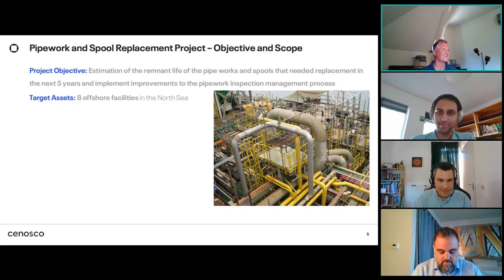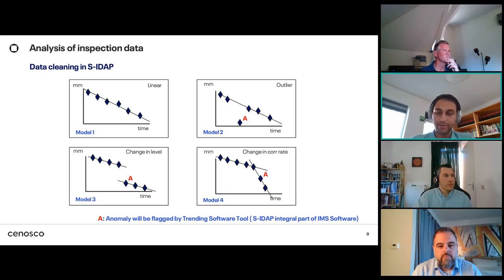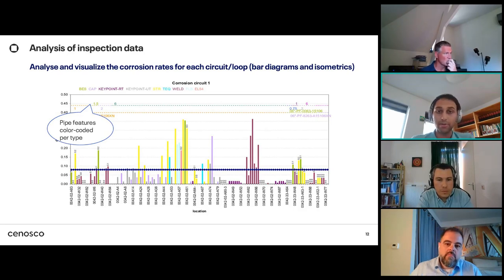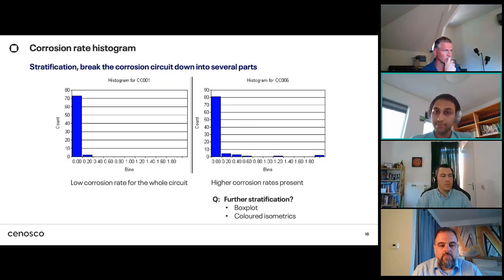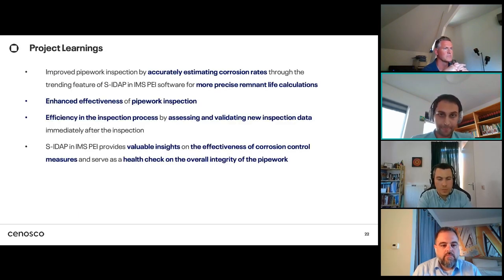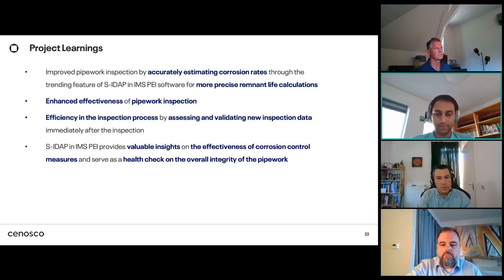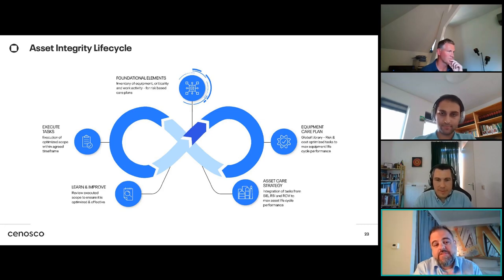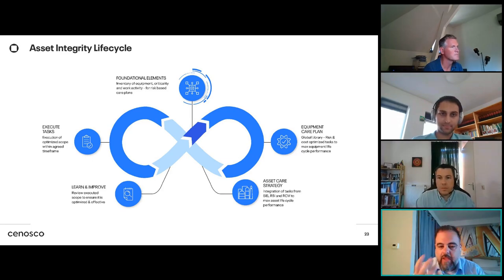[Webinar] Leveraging Corrosion Data Analysis and Visualization for Inspection Management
Estimating the Remaining Life of your equipment plays an important part in the inspection management process. This analysis step could be quite complex, depending on the corrosion data involved. Using visualization tools can add a lot of benefits in this regard.